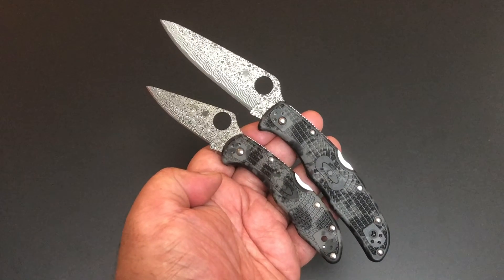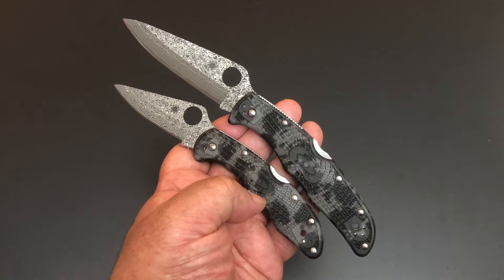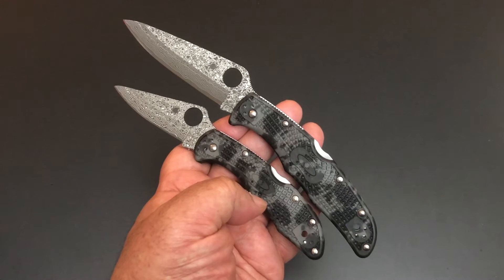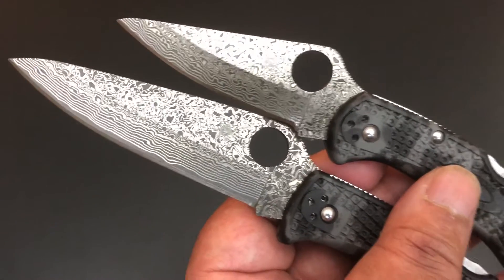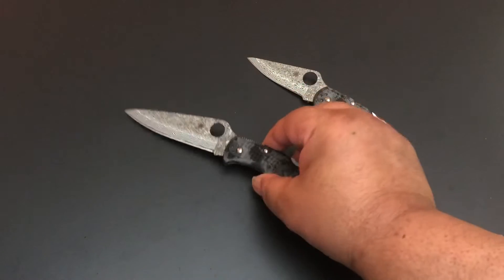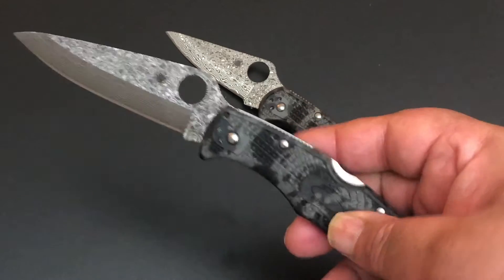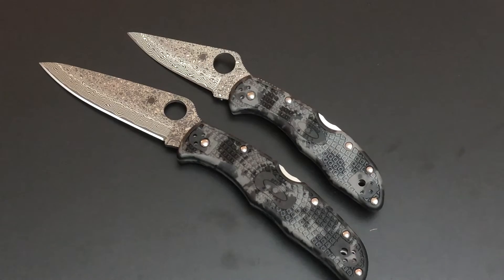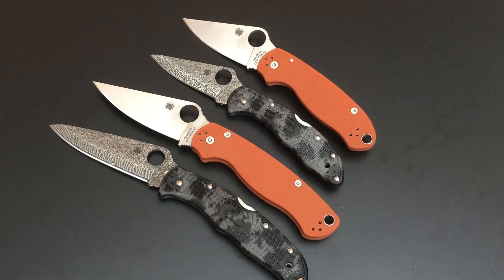Spyderco Endura and Spyderco Delica with Damascus and Zome FRN! The Knife of the Day!